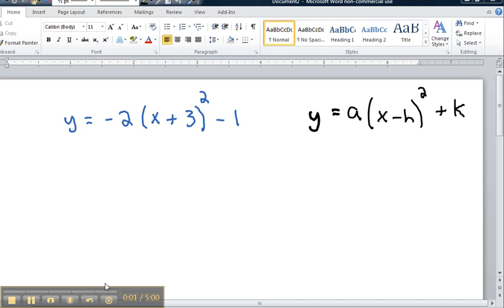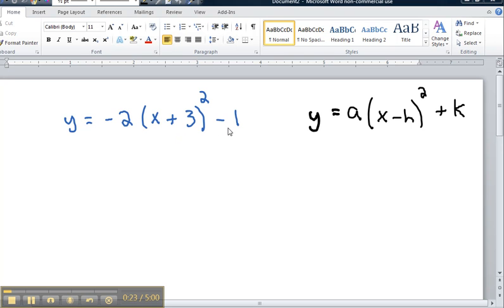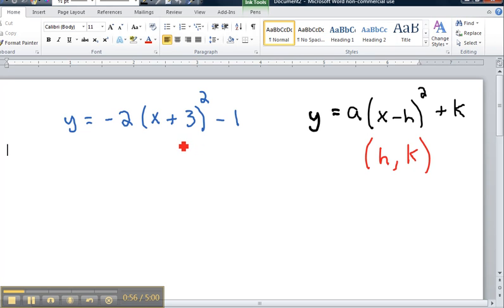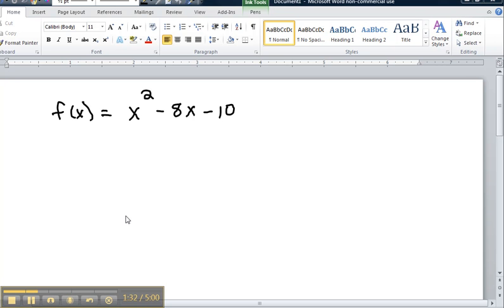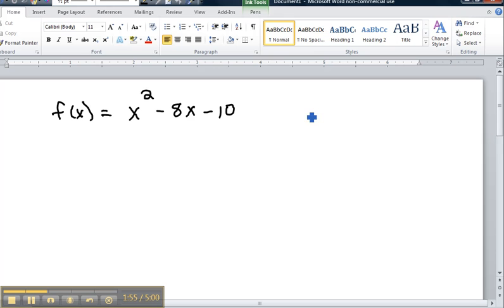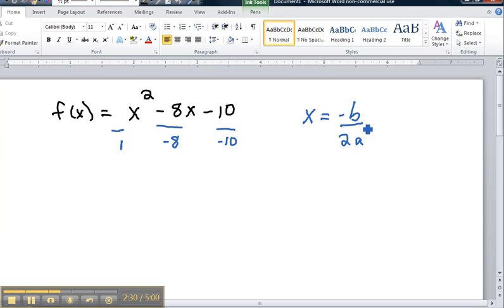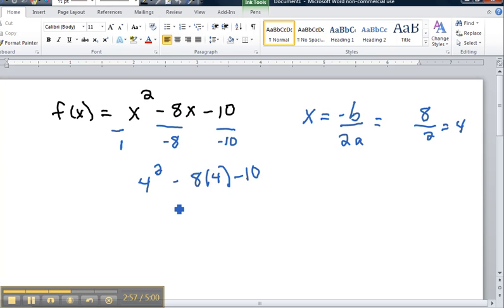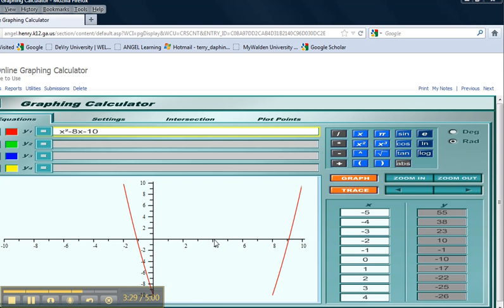Math IIAB 1st semester final exam review part II